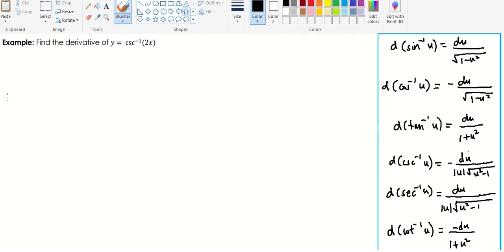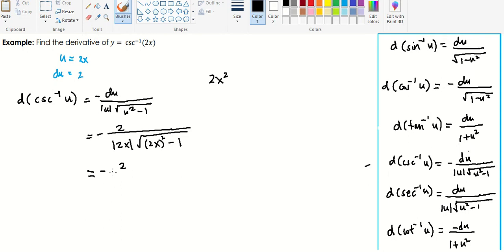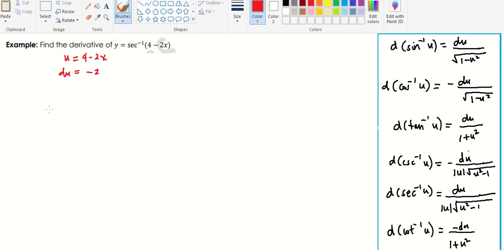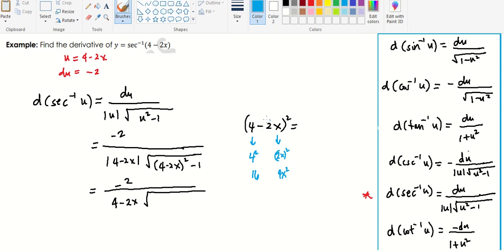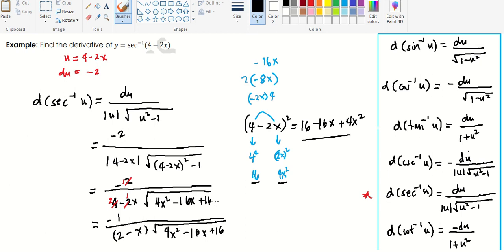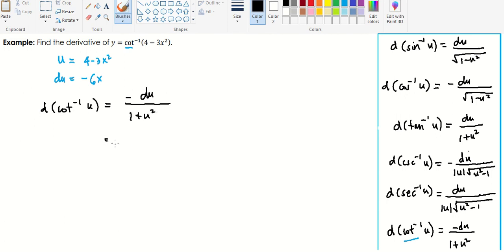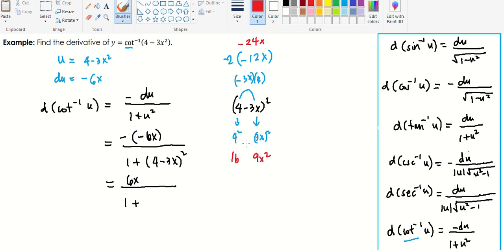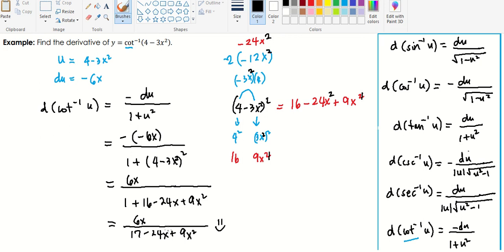Differentiation Rules: Inverse Trigonometric Functions (Examples)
-Module 6, Quarter 3